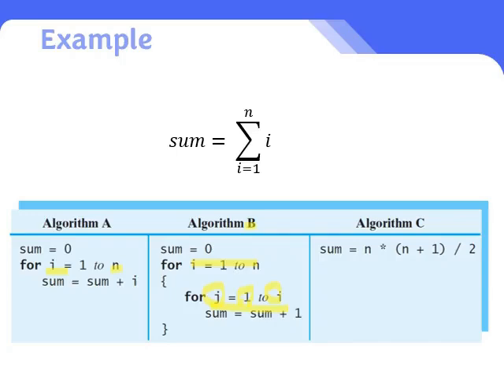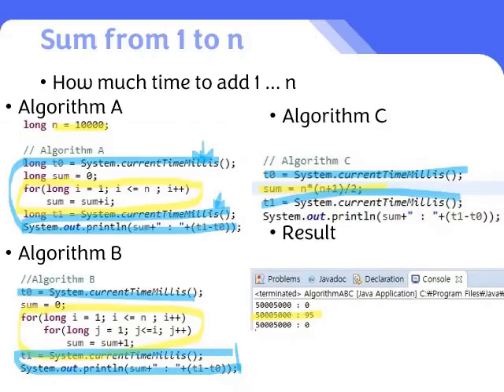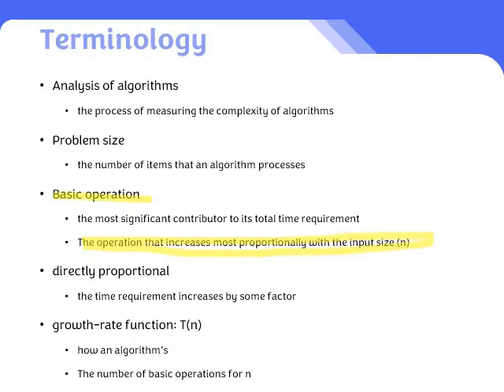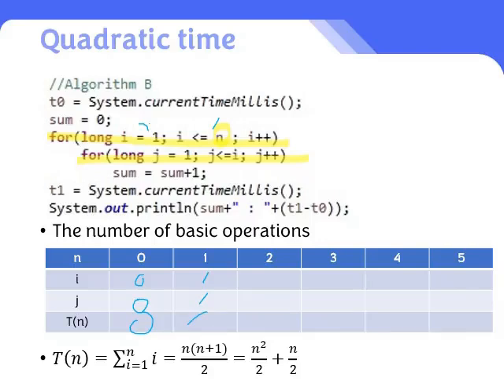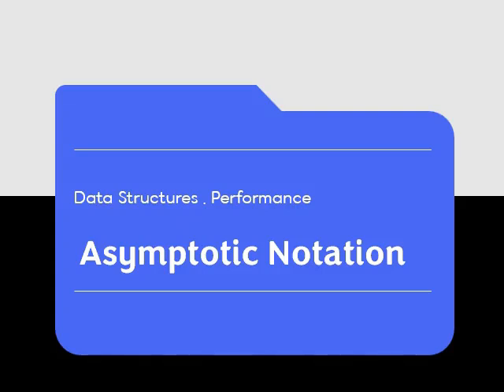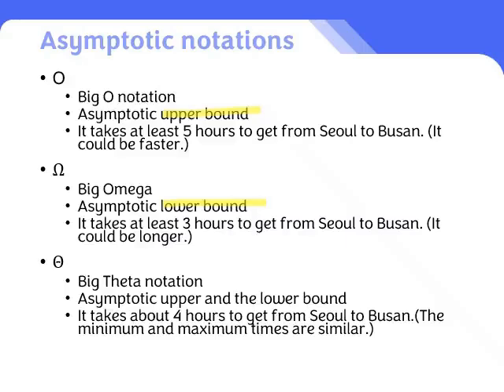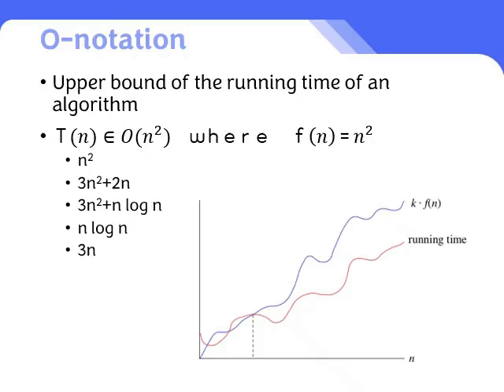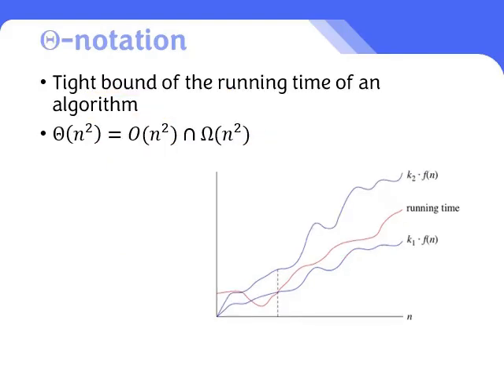Algorithm Analysis in English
Time function and Big-O notation